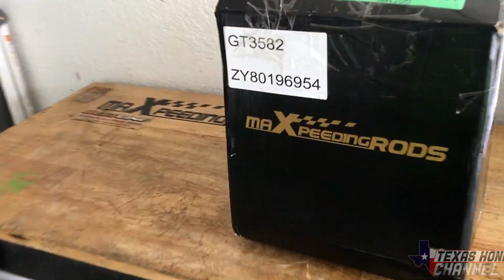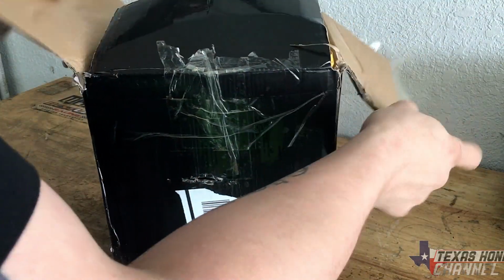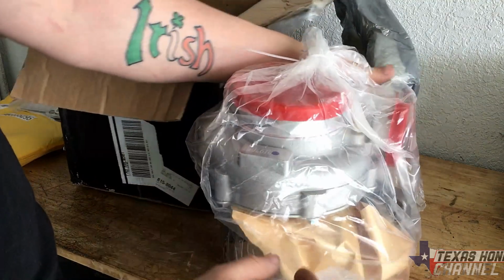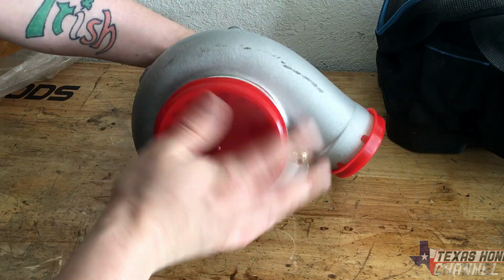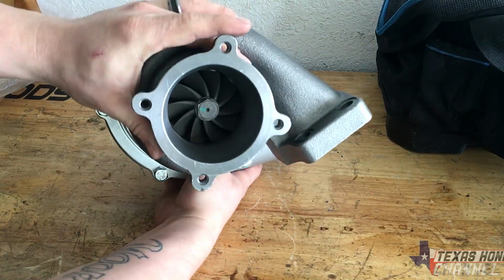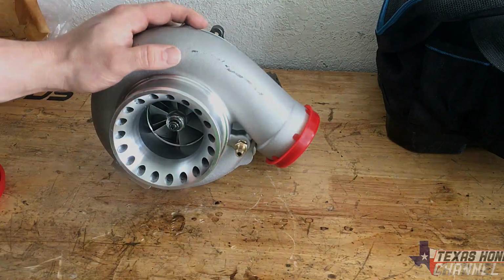MaXpeedingRods GT35 Turbo Giveaway! 1 lucky winner will win this!!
GOD BLESS, Stay safe, Stay Awesome! GOD BLESS TEXAS!

RULES TO WIN!
1. Follow Texas Honda Channel  And MaxPeedingRods on instagram
4. SHARE THE VIDEO AND LIKE PLEASE!!

Link to The turbo in this video

CHECK OUT KINGSHOCK MUSIC AND THANKS TO KINGSHOCK FOR

Link to MAAS tuning aka Michael my tuner
SERIOUS INQUIRY ONLY